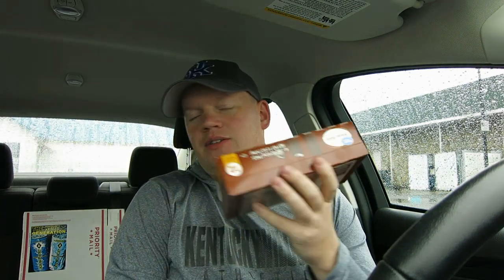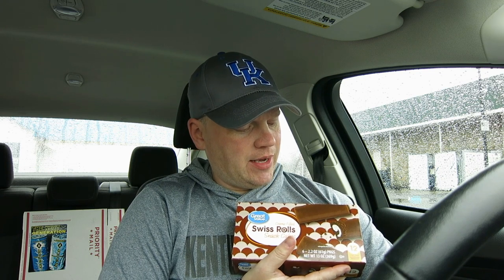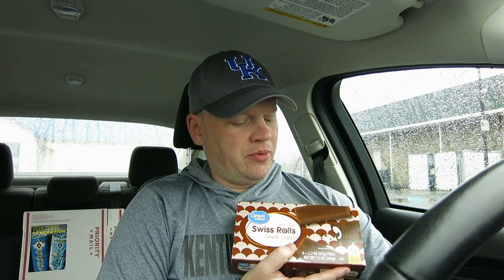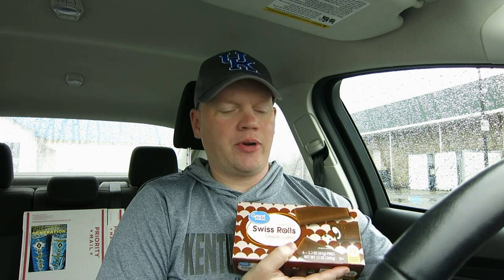Great Value Swiss Rolls (Reed Reviews)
Great Value Swiss Rolls Review